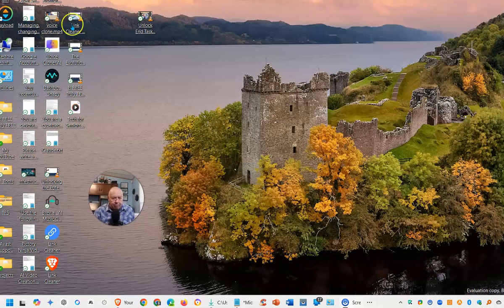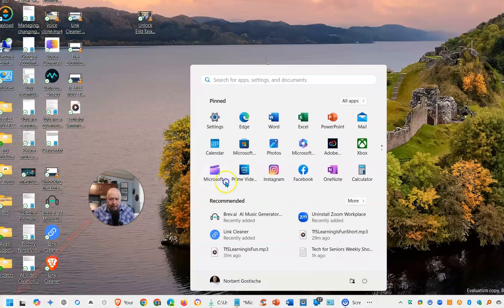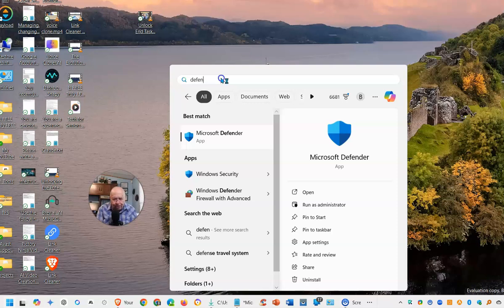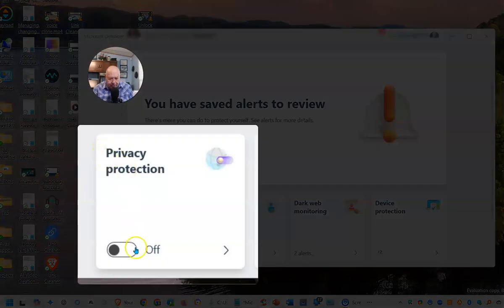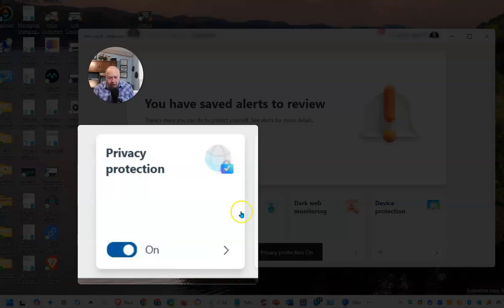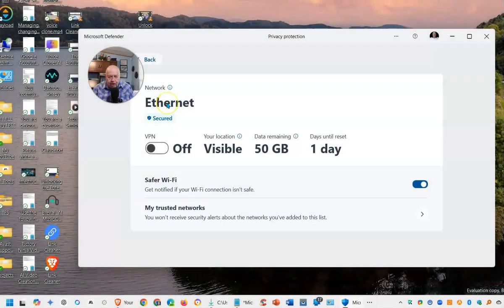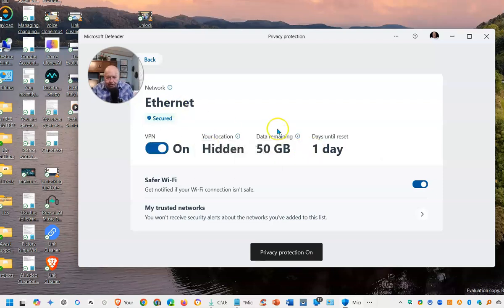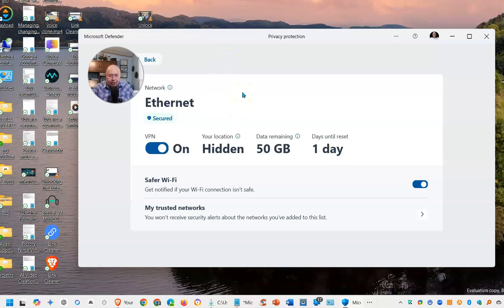Microsoft 365 = Free VPN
Unlock a hidden gem in your Microsoft 365 account: a built-in VPN! While it’s perfect for most users, there are a few quirks to keep in mind. Our video walks you through the simple steps to activate it. Remember, some apps and websites, like your bank, might not cooperate with a VPN, so you might need to switch it off occasionally. For everything else, enjoy the extra layer of security. Dive in and discover how to make the most of this handy feature!